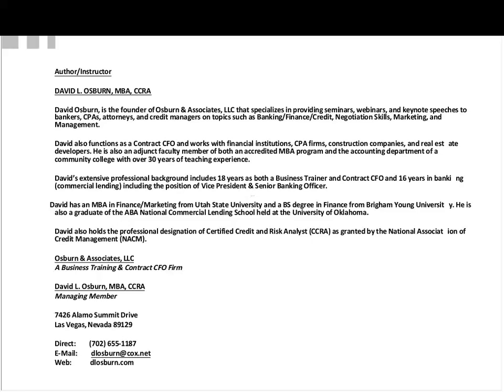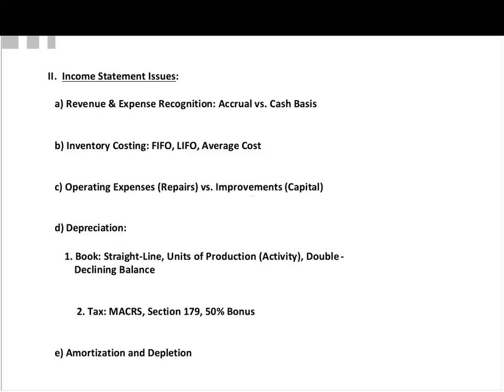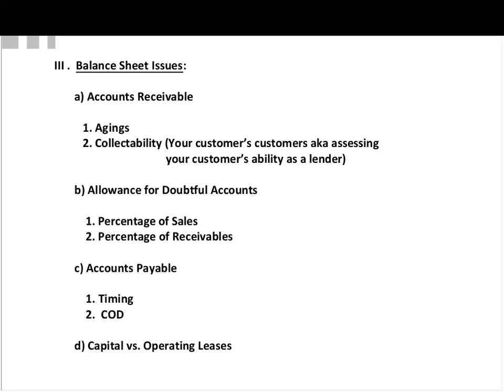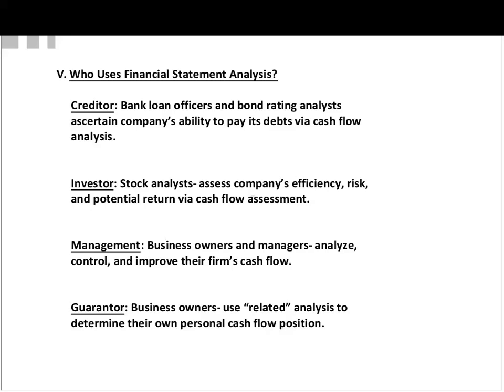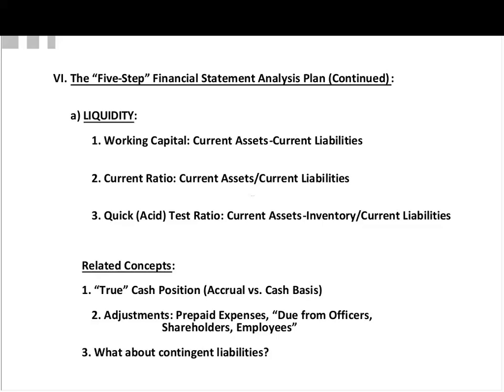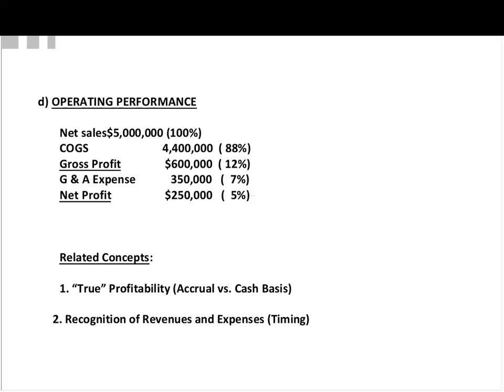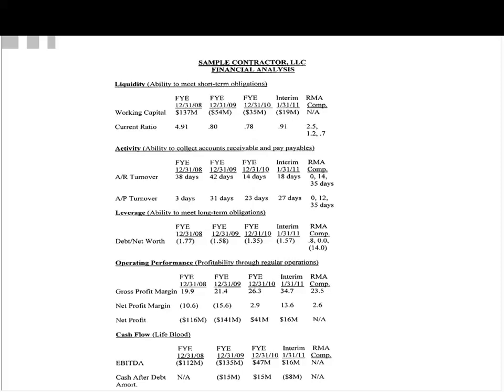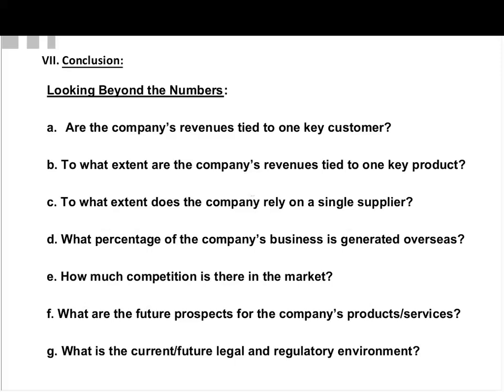Advanced Financial Statement Analysis mp4